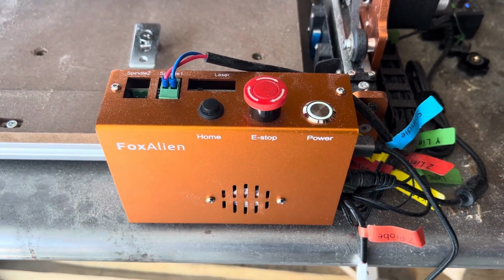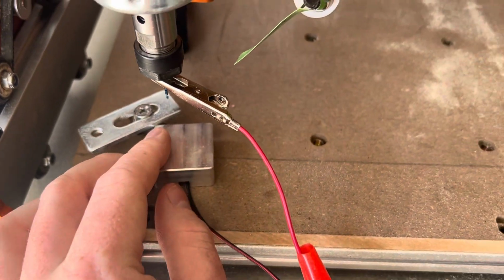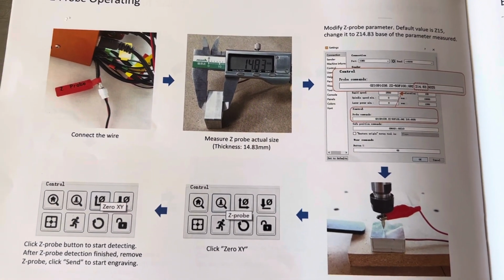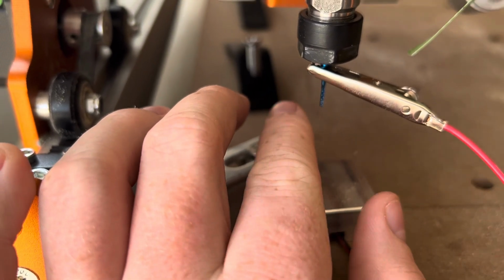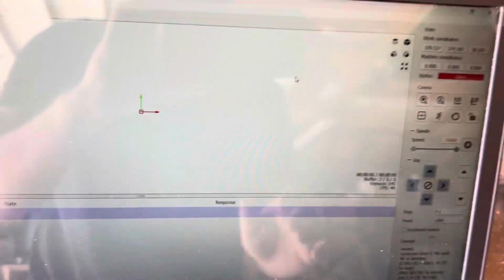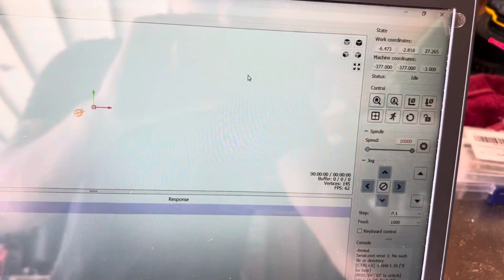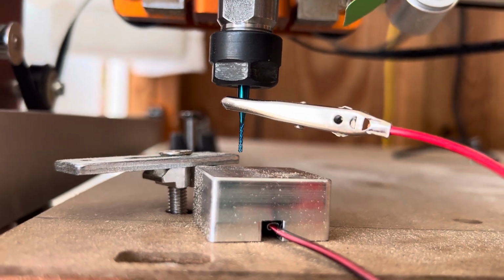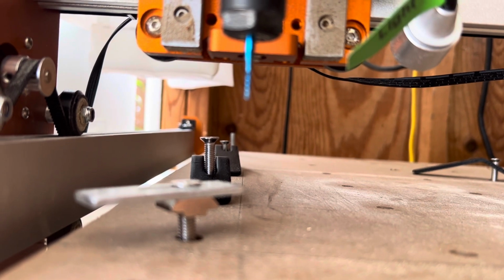What a Z probe does and how to program it on a FoxAlien CNC using Candle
You can buy other Z probes on Amazon they are cheap. If these instructions don’t work for you then you might have a bad Z Probe.